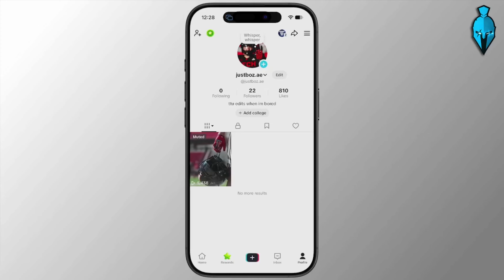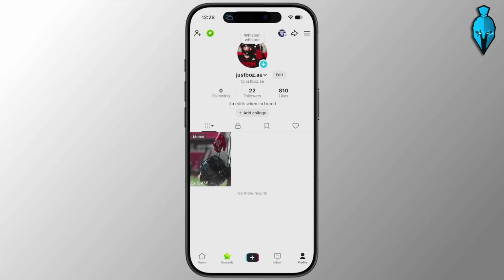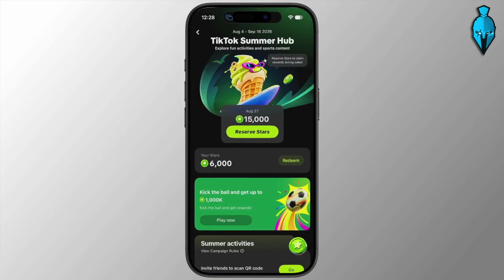TikTok Pro Events Referral Rewards Not Showing Fix - Full Guide